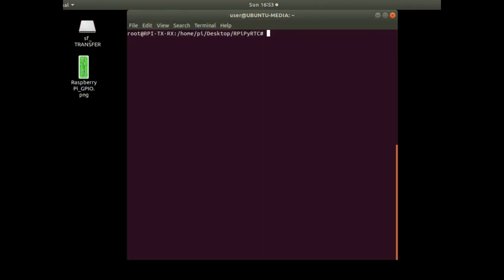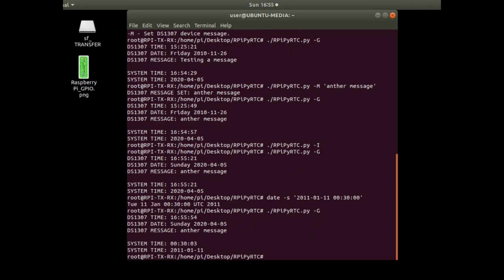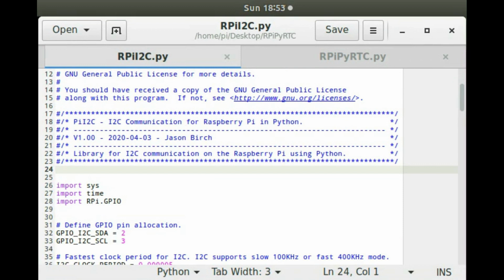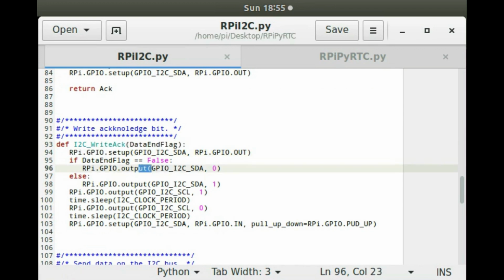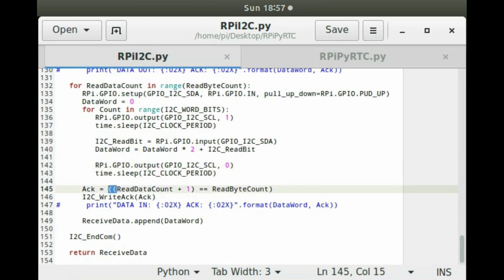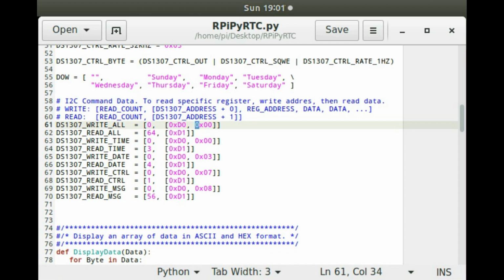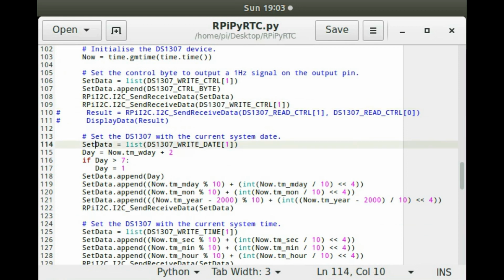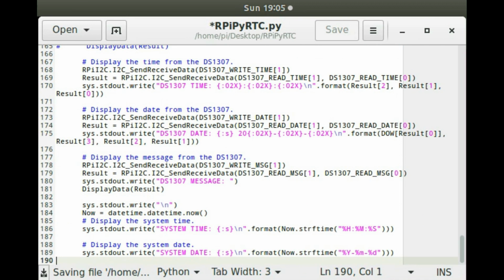Using Python To Communicate Via I2C With A DS1307 RTC Device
Using a Python library to simulate I2C communication and communicate with a DS1307 RTC device.